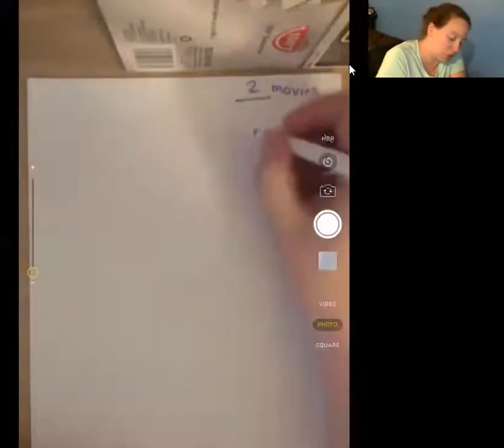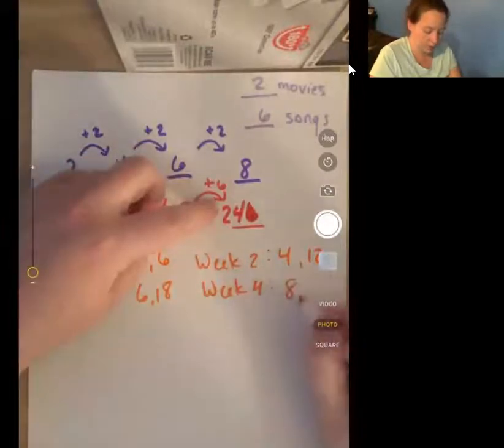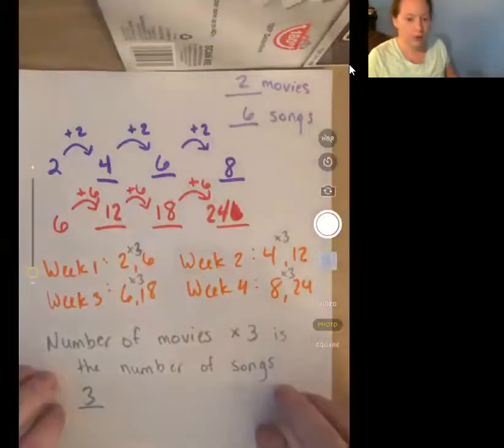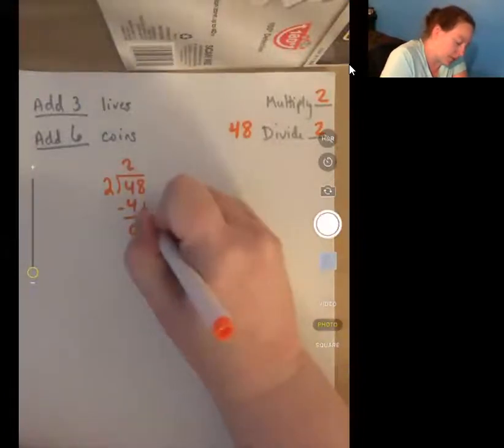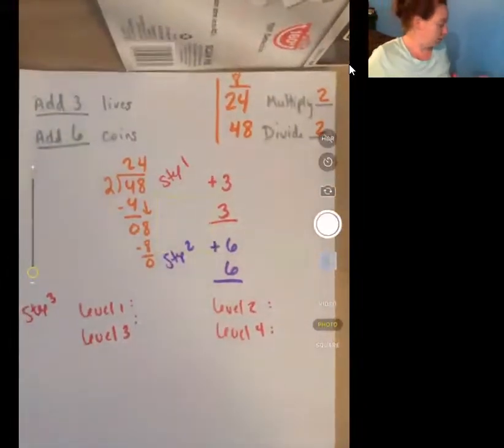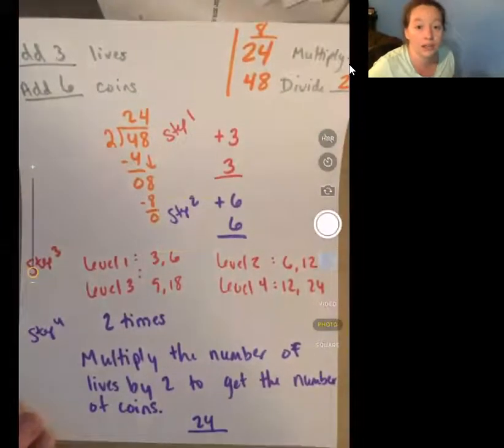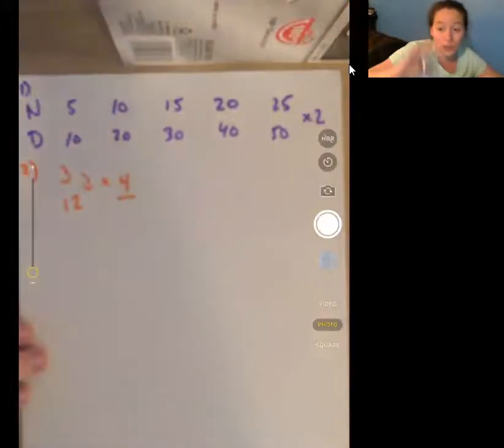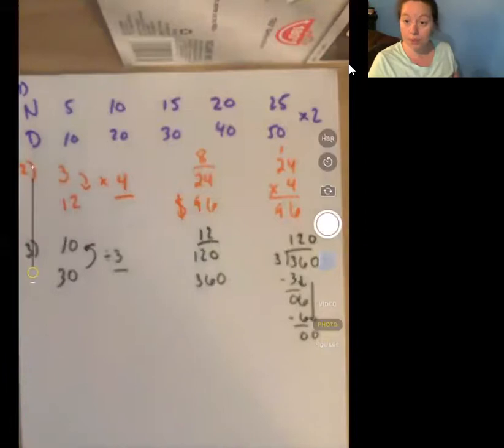5th Math Lesson 9.5 Numerical Patterns